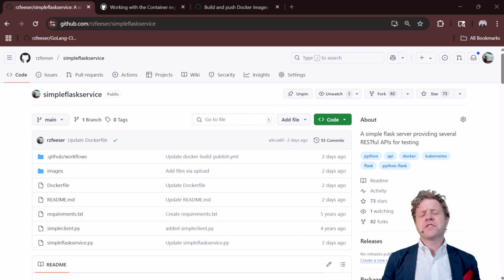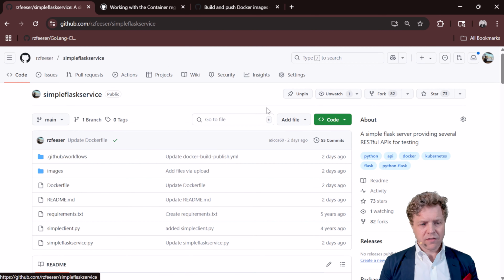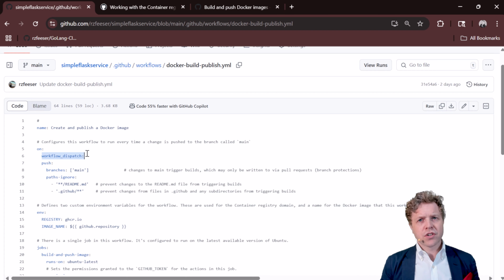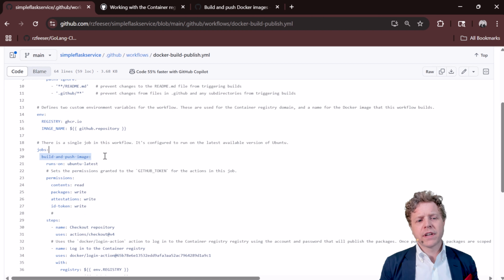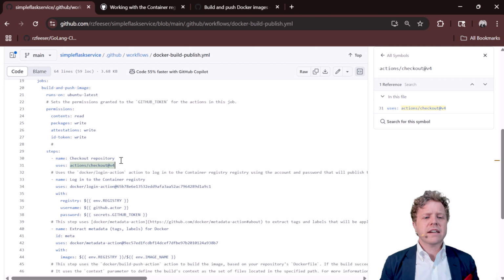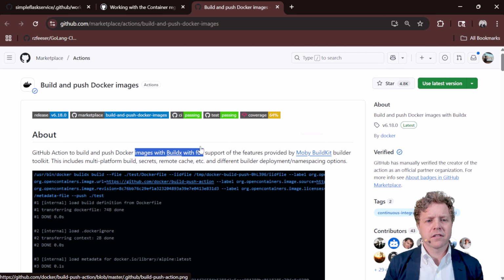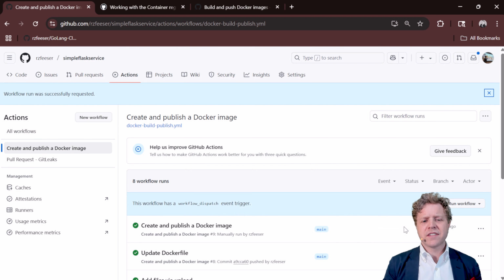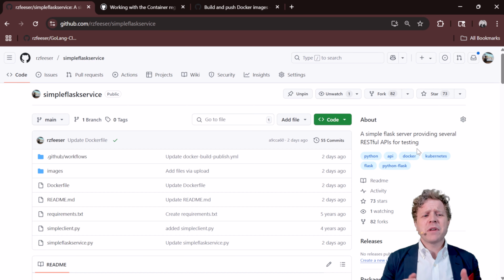GitHub Actions - Push to GitHub Container Registry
In this video, we'll walk you through:
- Working with GitHub Container Registry
- Building and Pushing Docker Images to the GitHub Container Registry
- Writing a GitHub Workflow to Handle Docker Build and Pushes

TIMESTAMPS
0:00 Intro with RZFeeser
0:40 Intro to GitHub Container Registry
1:00 Gitleaks is Triggered on a Pull Request
1:38 GitHub Documentation for Container Registry
2:00 GitHub Workflows
2:20 GitHub Workflow Triggers and Ignore Paths
3:00 GitHub Workflow Environmental Variables
3:41 GitHub Workflow Job
4:20 GitHub Action actions/checkout
4:54 GitHub Action docker/login-action
5:35 GitHub Action docker/metadata-action
5:47 GitHub Action docker/build-push-action and Marketplace
6:35 GitHub Action actions/attest-build-provenance
7:15 Trigger GitHub Workflow with a workflow_event Trigger
8:24 Outro with RZFeeser

Our channel is about {topic}. We cover lots of cool stuff such as {topic}, {topic} and {topic}